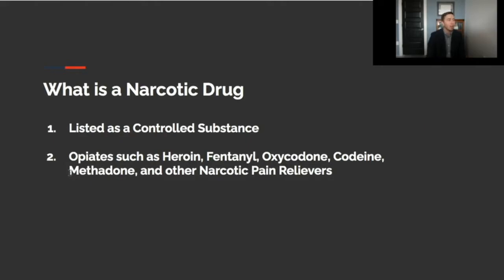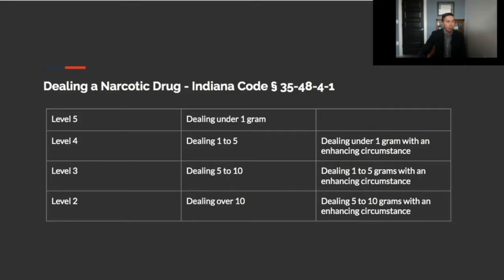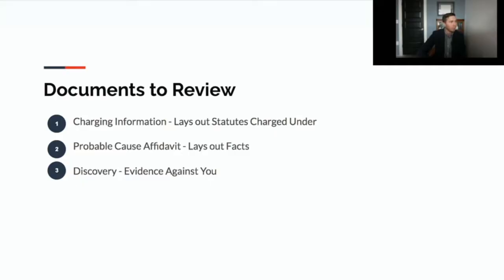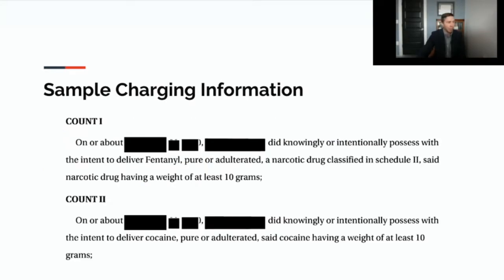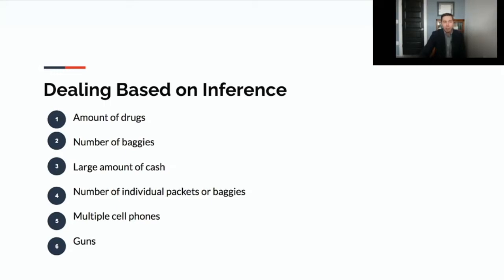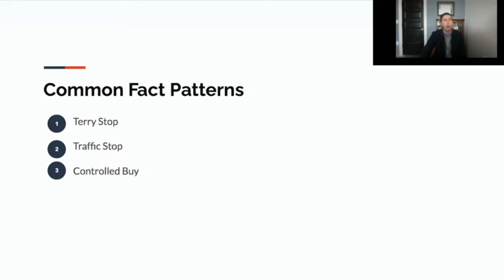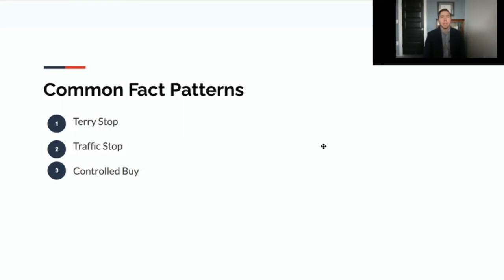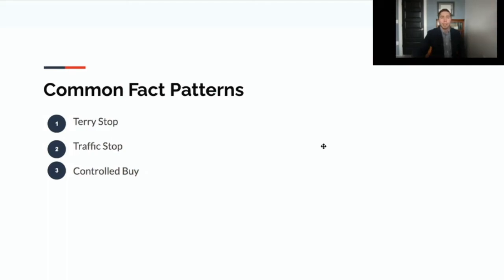Dealing a Narcotic Drug in Indiana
Are you Facing a Narcotic Dealing Charge in Indiana?

In this video Indiana criminal lawyer Nathan Vining walks you through the statutes involving dealing a narcotic drug such as heroin or fentanyl
 in Indiana and walks you through some strategies on how to beat a dealing charge.

Nathan Vining is criminal defense attorney with Vining Legal.  He practices throughout the state of Indiana and has experience representing individuals charged with all types of criminal cases.  If you work with Vining Legal, you will receive an in-depth consultation where we create an individualized case strategy based on your situation and the facts in your case.  You will also have direct access to Nathan as the primary point of contact on your case, there is no secretary or answering service to go through to get your quesiotns answered.  Our goal is to maximize your chances for success in your case.